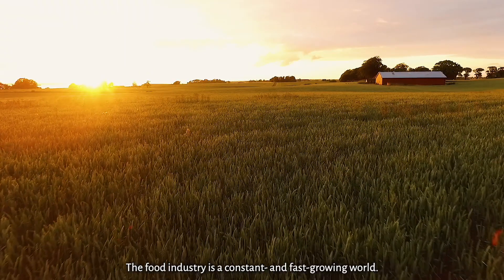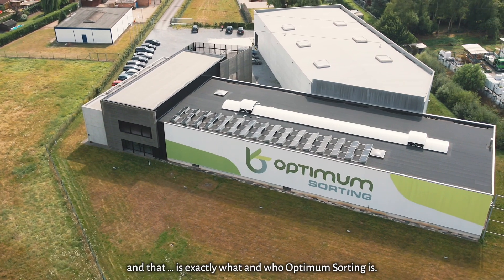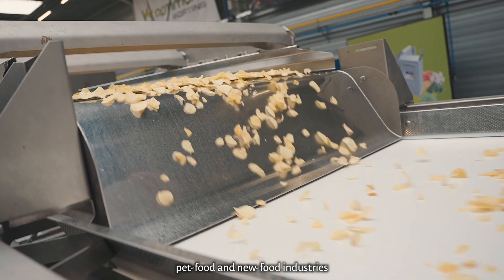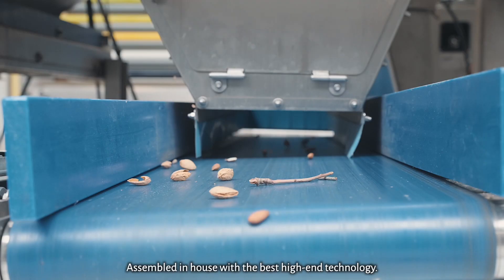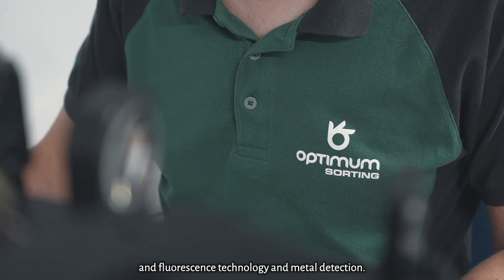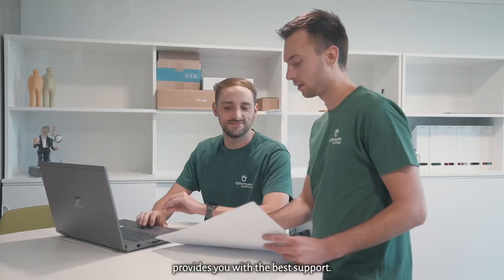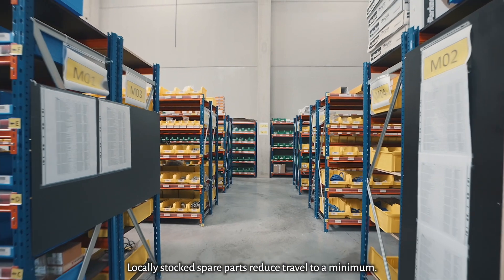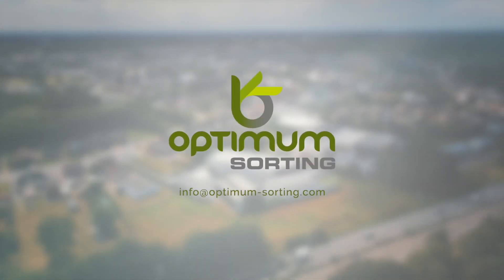Together... we can sort it out | Optimum Sorting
Optimum Sorting specializes in developing and servicing advanced optical sorting solutions for diverse sectors. Starting in the food industry, we've branched out to novel food, pet food, and non-food applications, supported by a highly experienced team boasting 1,000+ years of collective expertise.👌